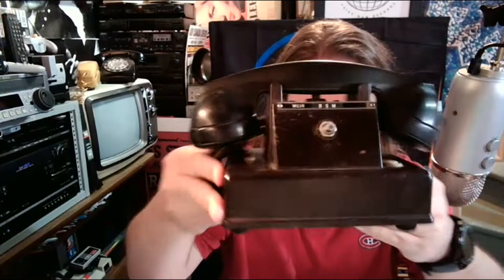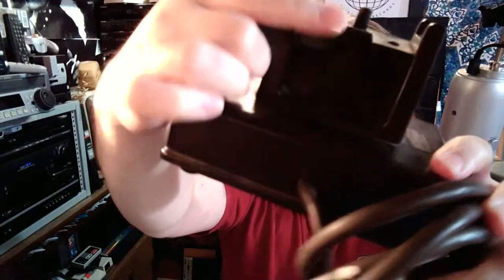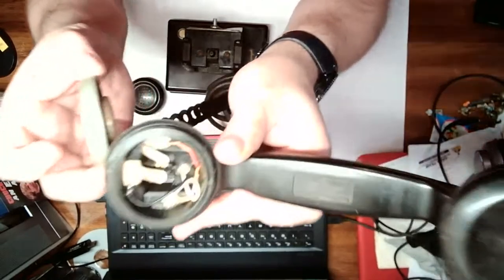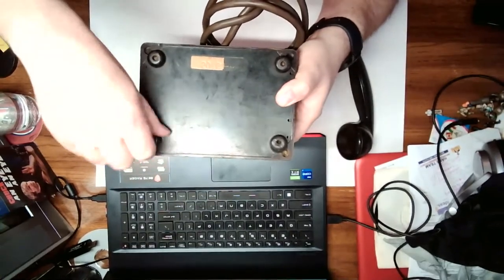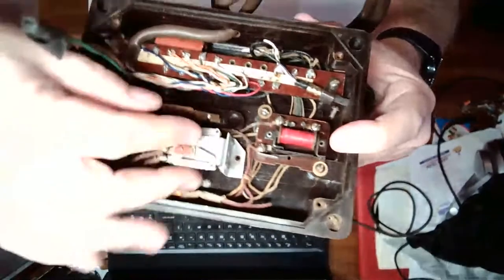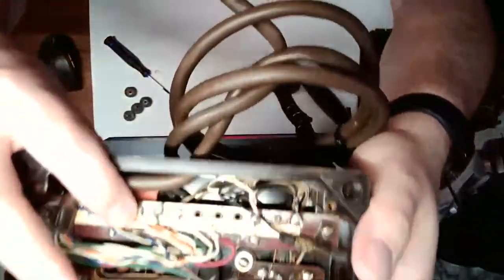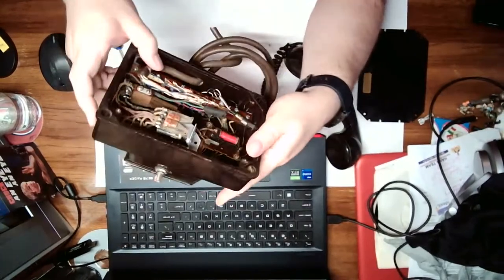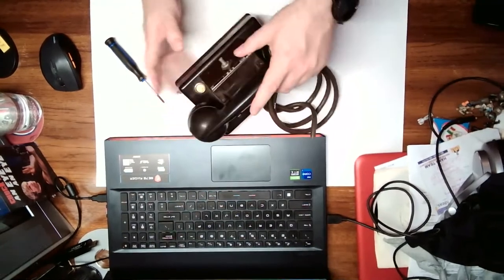What's Inside this 100 Year Old Phone?? The Abandoned DICTOGRAPH Restore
Lets crack this thing open together! Established in the early 1900s the Dictograph was the must have innovation for inter office communication. Found abandoned at the side of the road and generously donated to STC's telephone collection by Derek from The Not So Special Podcast, lets get inside to find out its history.

START TO CONTINUE, the channel is home to Live Music found in the collection, pickups along the thrift trail, general everyday fun stuff that needs to be seen, will all be home here. Big production aside from the podcast is the NEW WEEKLY COLLECTORS LIVE SHOW! Tune in and even call in!

Hey I made a Bob shirt! Plus more